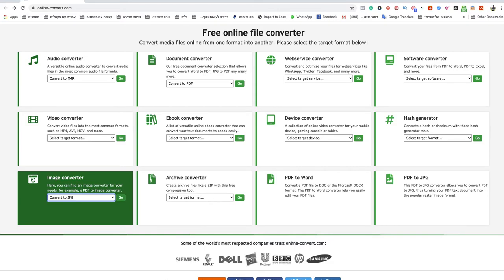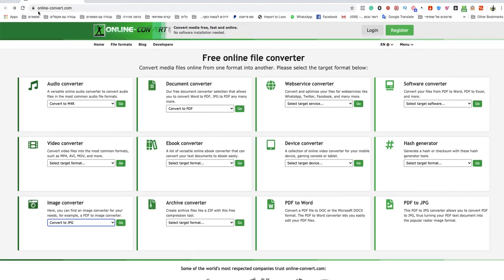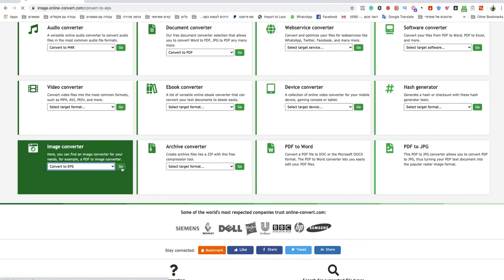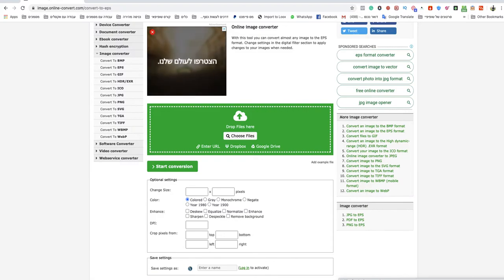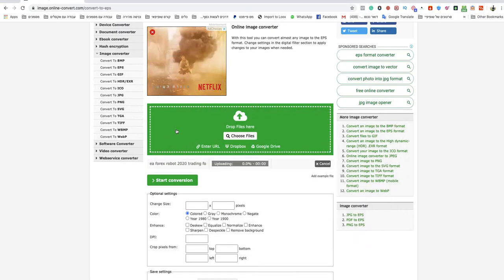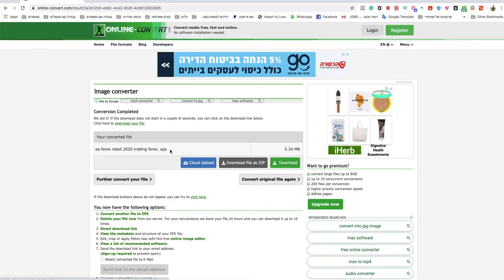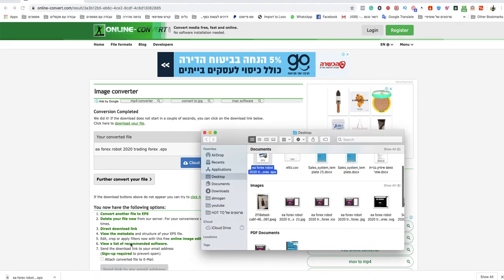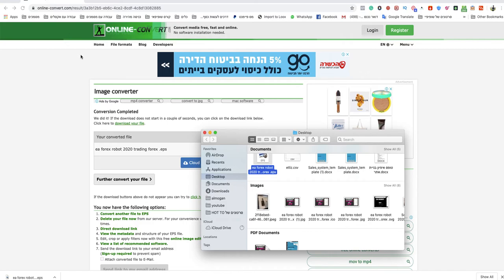how to convert png to eps file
If you looking to know how to convert png to eps easy and quick.
So this video is for you! Today its so easy to convert png to eps you only need to follow simple steps and you done!